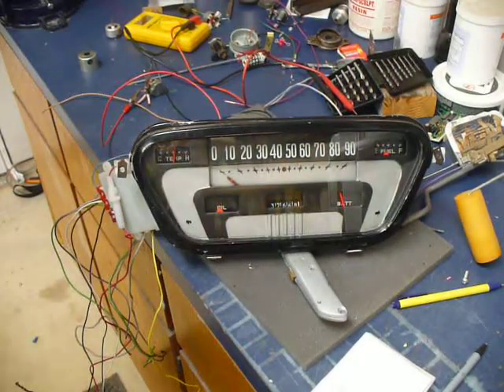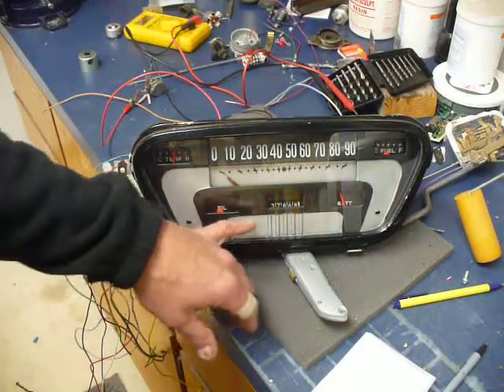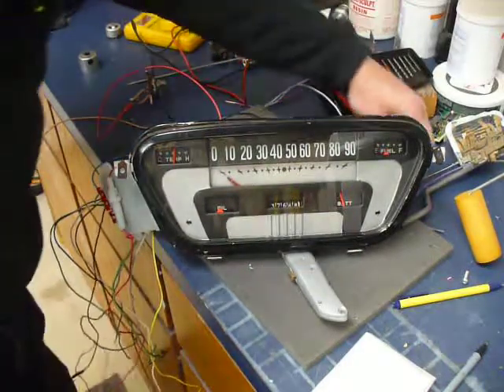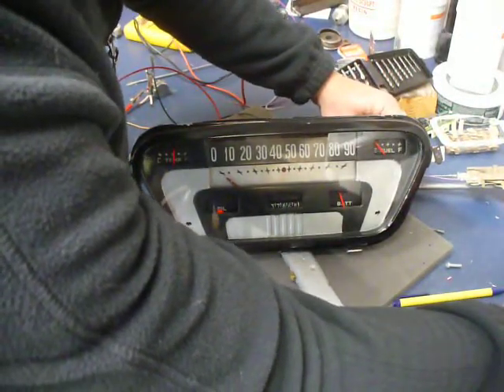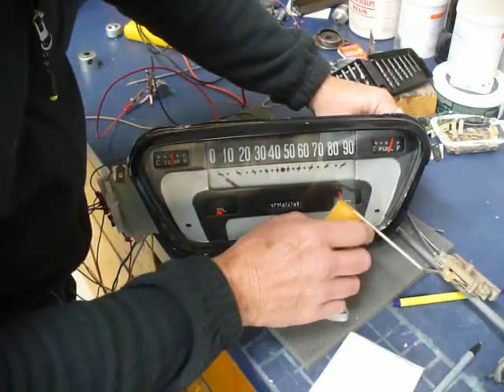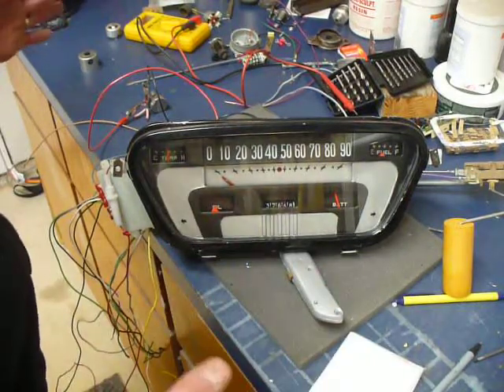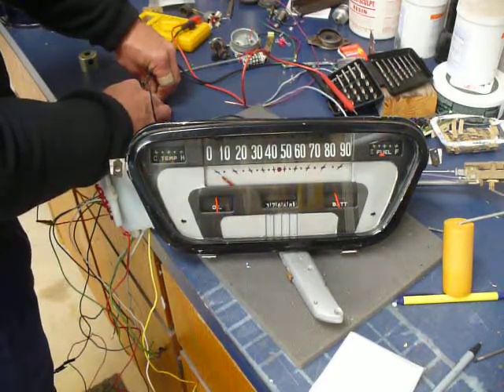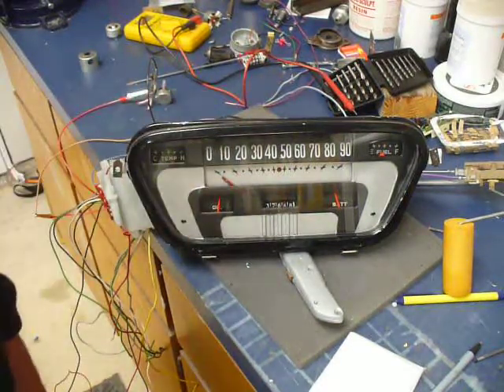P1110146d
Part 4 - Gauges, speedometer and odometer for my 54 Ford F100.  I salvaged the gauges out of a 89 Astro van and fitted them to my 54 F100 instrument panel. I put a SBC 350 in my 54 F100 and then replaced the TH350 with a 700R4 out of the 89 Astro van.  It has a electronic VSS and converting it to a cable drive is expensive.  Then I found the meters in my 54 were fried so I hatched this idea to install all the gauges from the Astro van in the instrument panel from my 54.